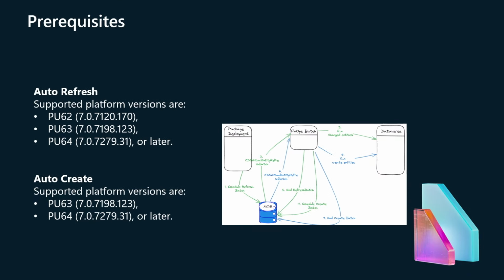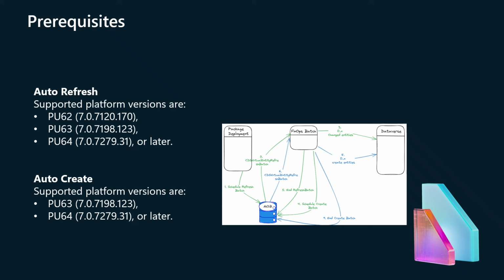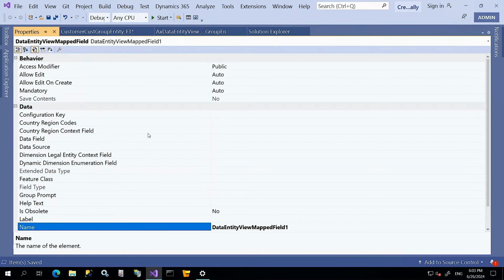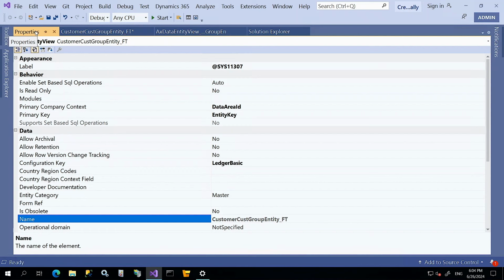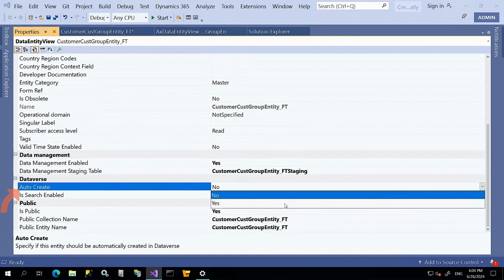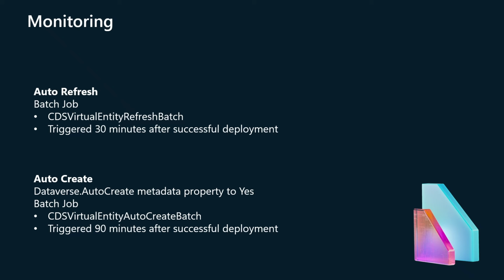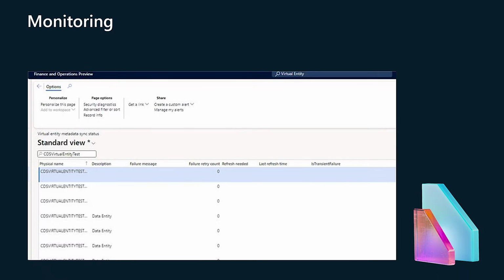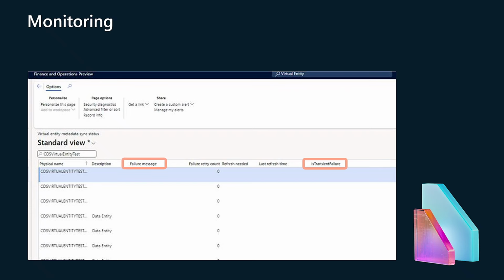Create and refresh virtual entities in Synapse Link automatically | Dynamics 365 Bites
Changes that are made on data entities in finance and operations apps are visible to Dataverse through a manual refresh in Dataverse.

The Auto Create and Refresh capability in finance and operations apps enables automatic metadata creation or modification in Dataverse to occur immediately, reliably, and efficiently.

00:00 Intro
00:16 Agenda
00:38 Overview
01:40 Prerequisites
02:39 Demo
04:42 Monitoring
07:07 Resources and closing comments

Dynamics Bite Presenter: Senior R&D Solutions Architect - Steven Koppens